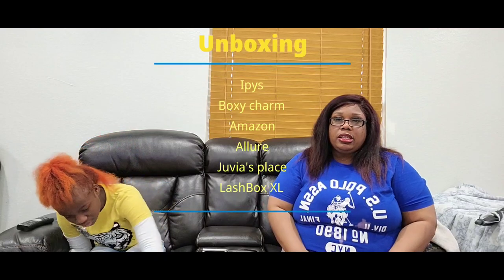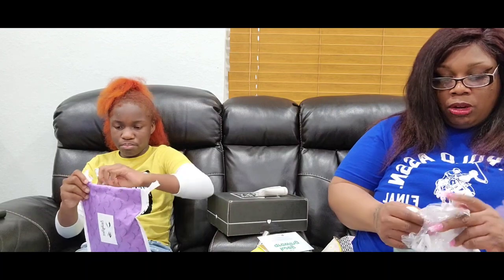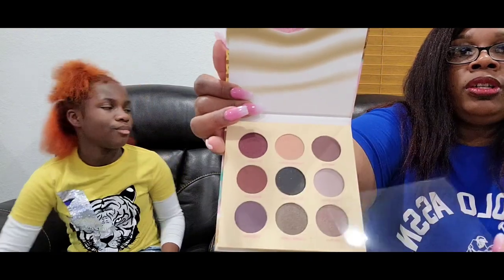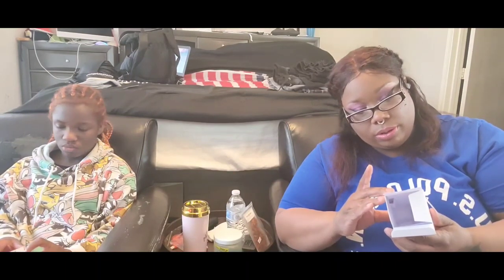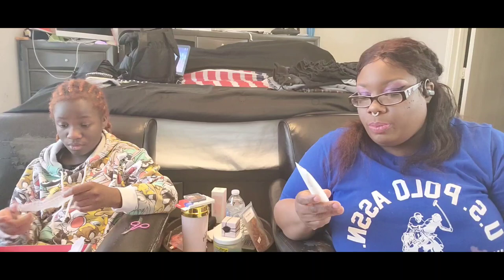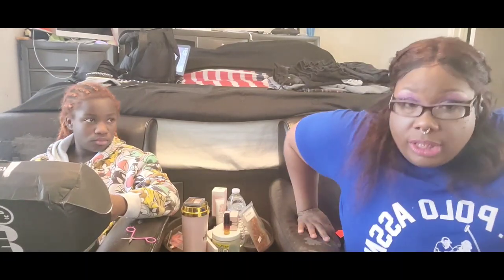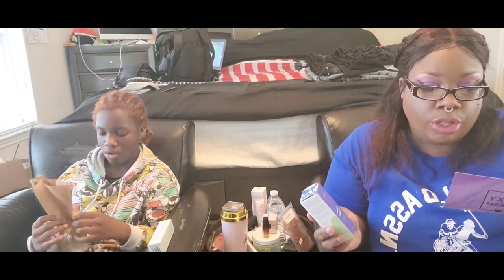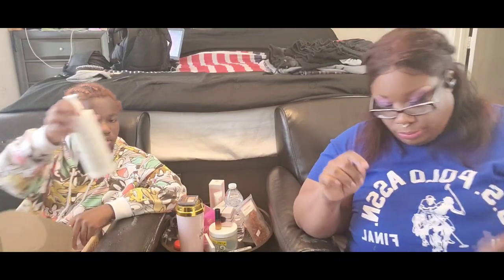Boxy Charm, Ipy's glam bag, Allure, Amazon, and Lash box XL unboxing.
In today's video,, I am doing many unboxing from Lash box XL, Allure Amazon, Boxy charm, and Ipy's glam bag. April and May boxes.

Please follow me on all my social media accounts IG: Nicole_The_Pisces_Queen Snapchat: Piscesqueen34 Facebook Twitter: Nicole The Pisces Queen Check out my Children Pages, If you subscribe let me know so I can get you a subscriber back.
1.) Leo Princess @lilleo2023 2.) Blue @yoboiblue7695 boi child